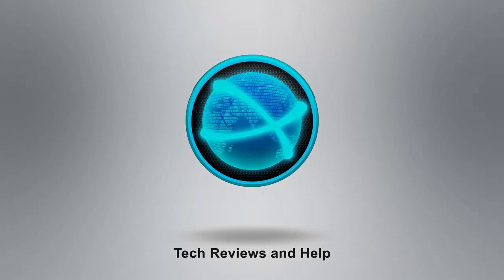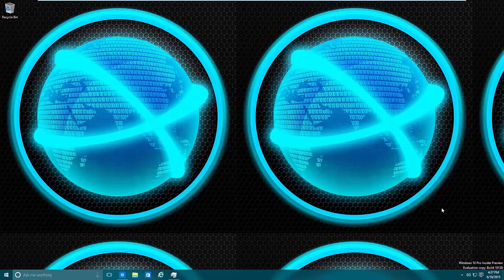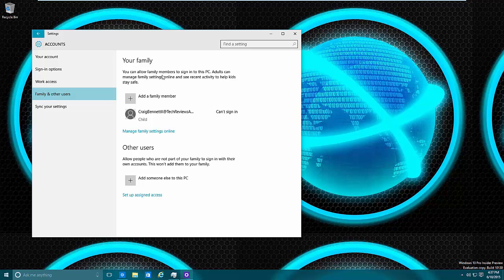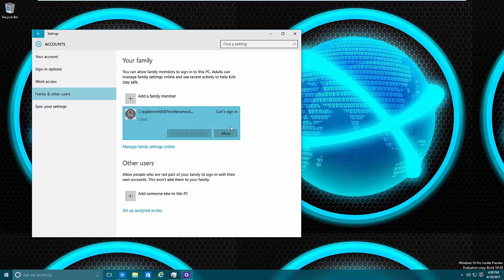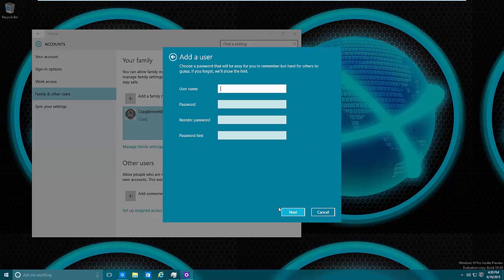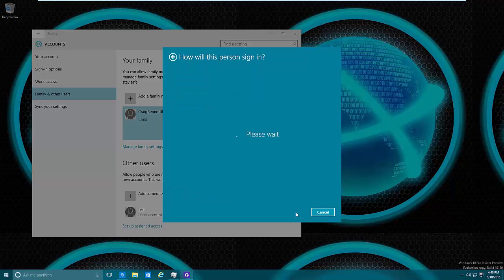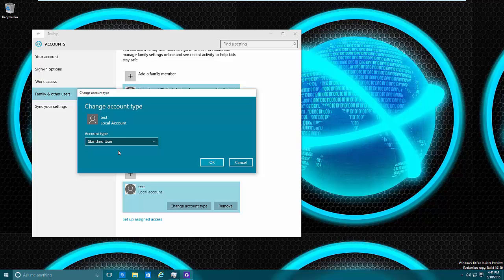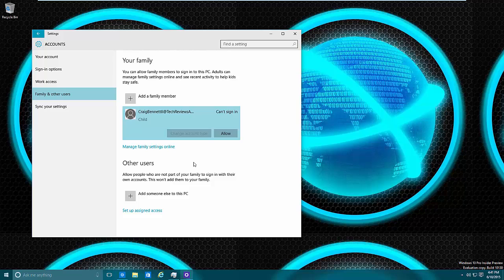How to add users and change roles within Windows 10